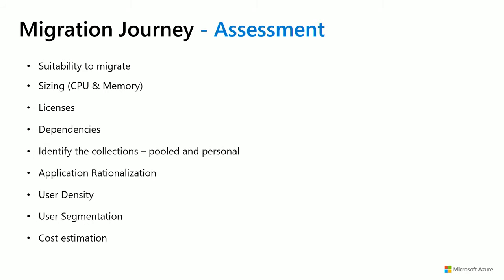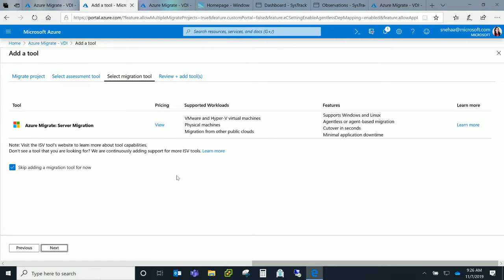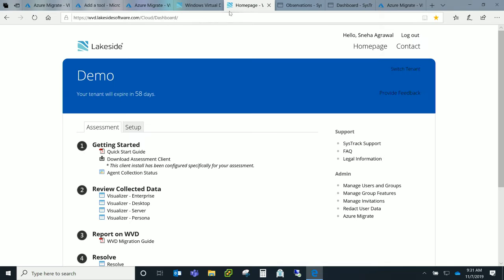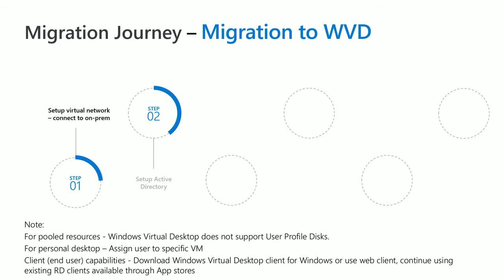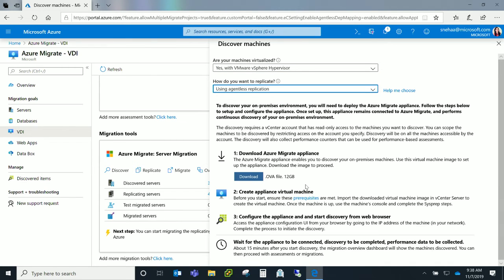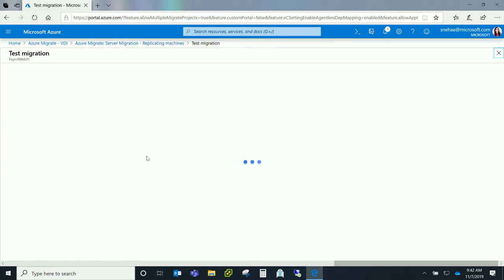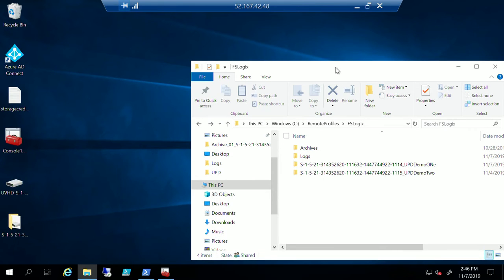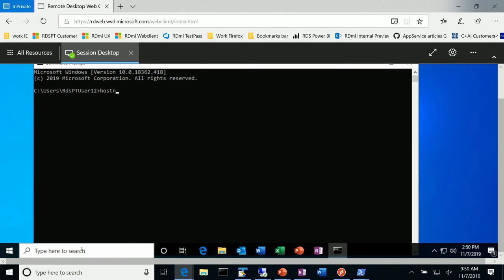Accelerate your RDS and VDI migration to Windows Virtual Desktop | BRK3183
Come learn how to migrate existing Remote Desktop Services (RDS) and Virtual Desktop Infrastructure (VDI) environments to Windows Virtual Desktop. We cover best practices, user profile and image migrations, migration tools, and much more.